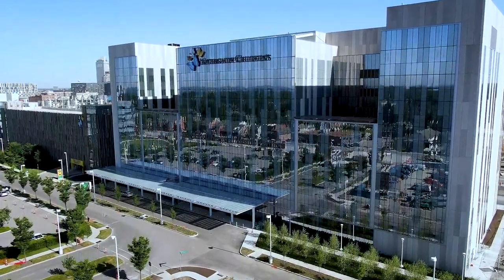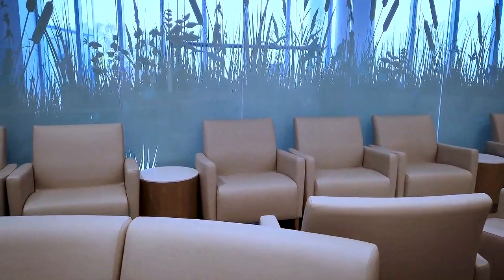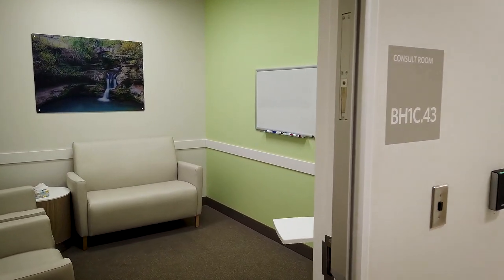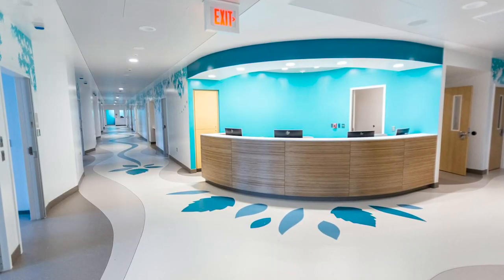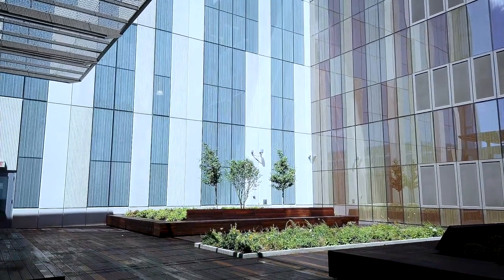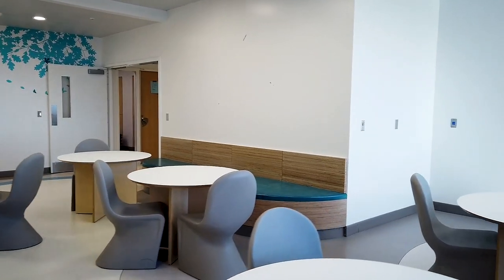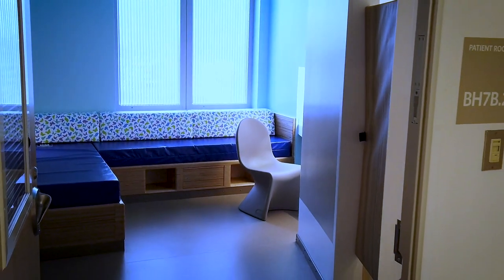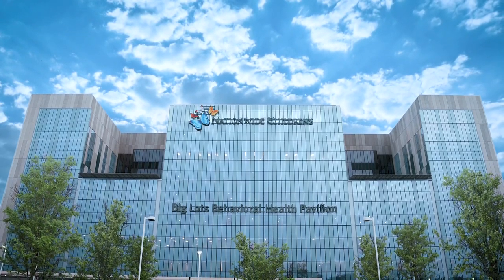Welcome to the Big Lots Behavioral Health Pavilion: Come Behind the Scenes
There is an extraordinary need – in central Ohio and across the country – for more behavioral health services and research to help children and adolescents.

The Big Lots Behavioral Health Pavilion at Nationwide Children’s Hospital represents an effort to address that need. Thanks to a transformational $50 million gift from Big Lots and their Foundation, we constructed America’s largest center dedicated exclusively to child and adolescent behavioral and mental health on a pediatric medical campus.

Featuring inpatient services, intensive outpatient services, a Psychiatric Crisis Department and research all under one roof, this integrated pediatric behavioral health approach serves as a model for other health care systems across the nation. Come behind the scenes as we take you on a tour of this state-of-the-art building, one of its kind building.